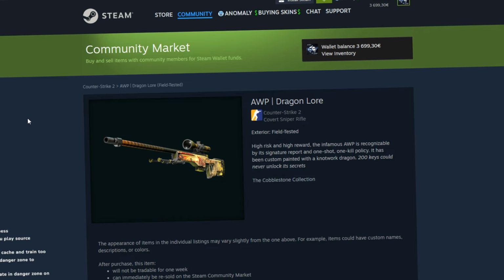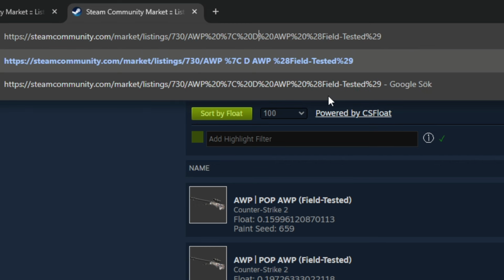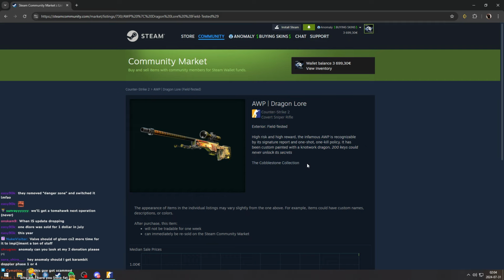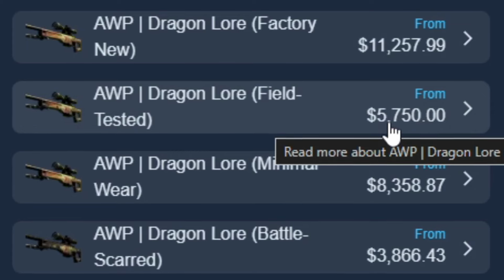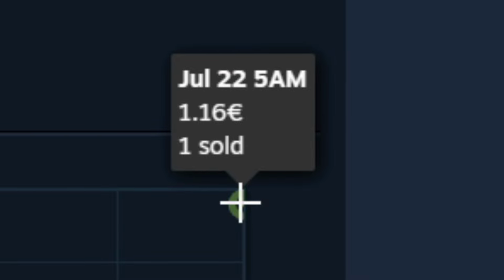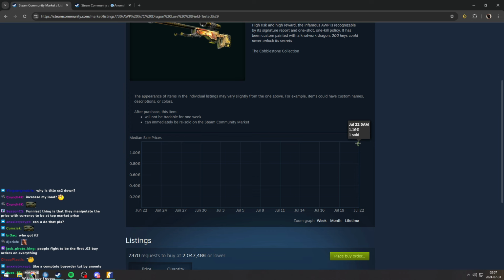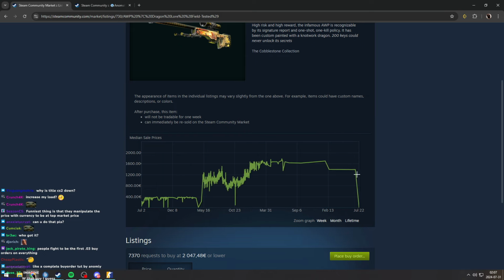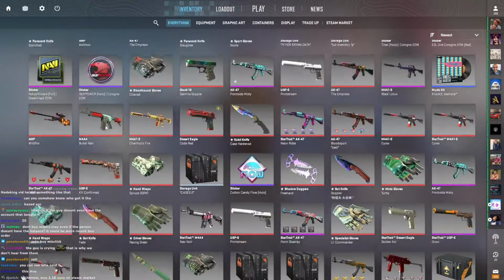"i just bought an awp dragon lore for $1"